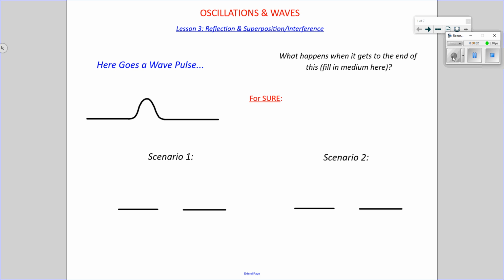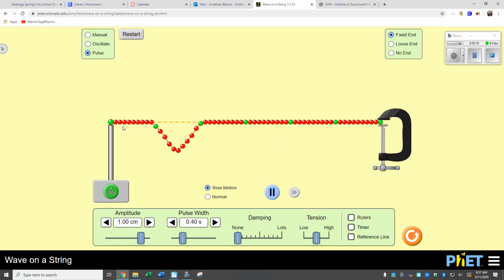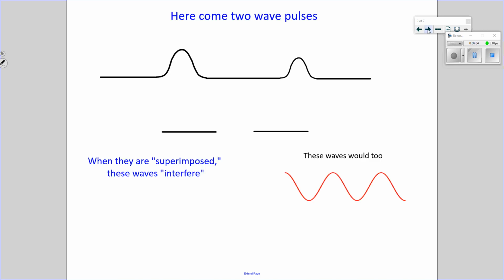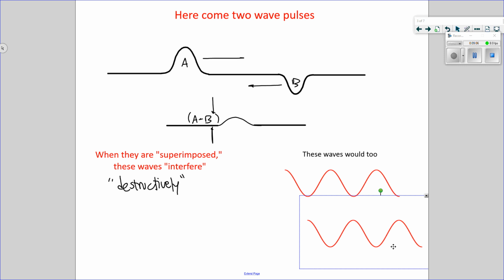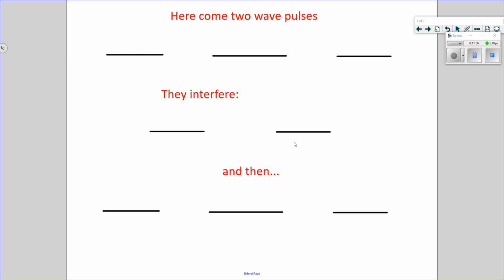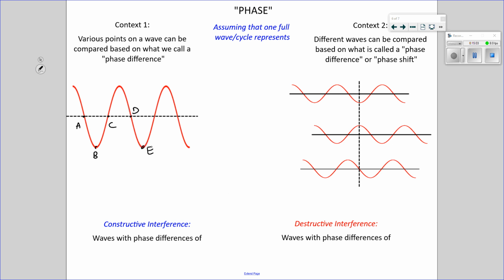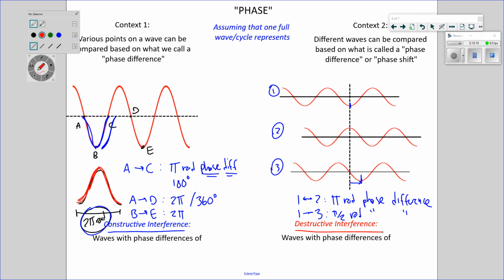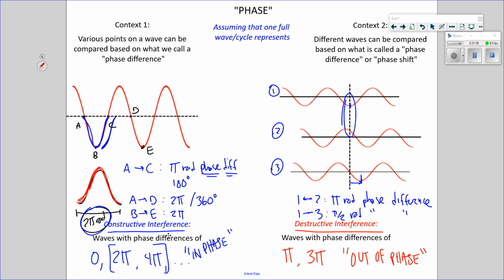AP Physics 1 - Wave Reflection & Interference